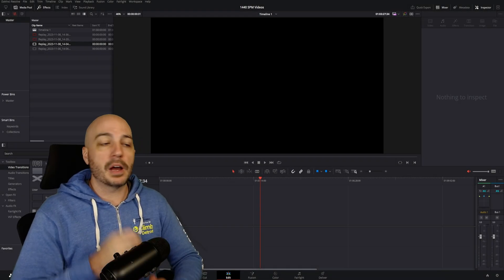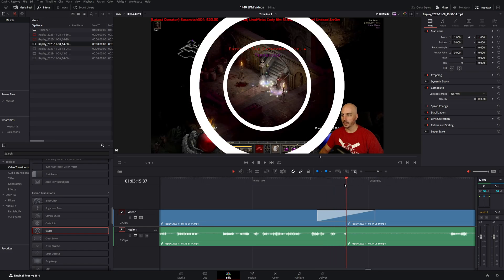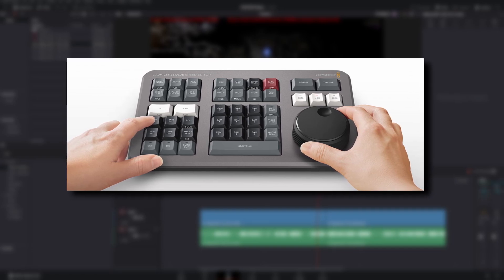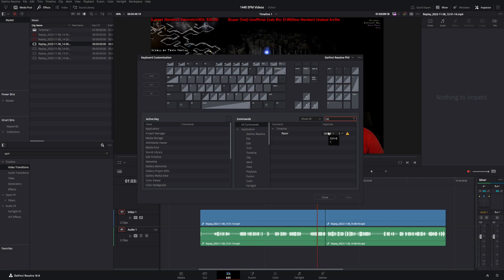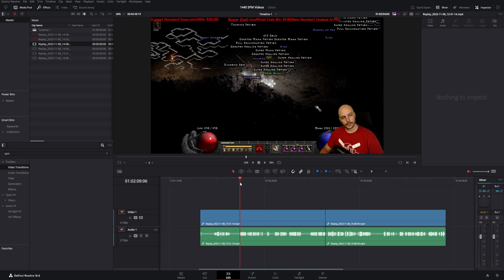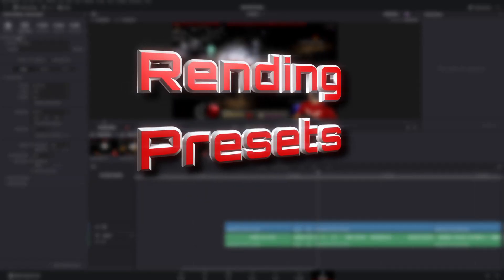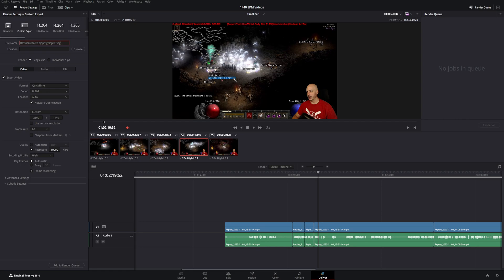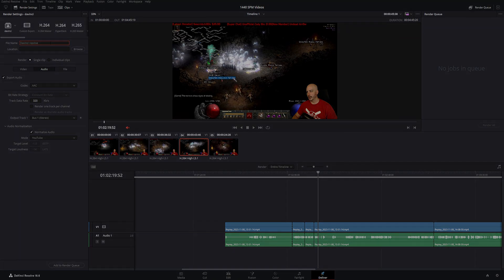3 HUGE Tips to Edit Faster, for Beginners - Davinci Resolve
Time Stamps
0:30 Custom Transitions
1:46 Custom Keybindings
4:26 Custom Render Presets